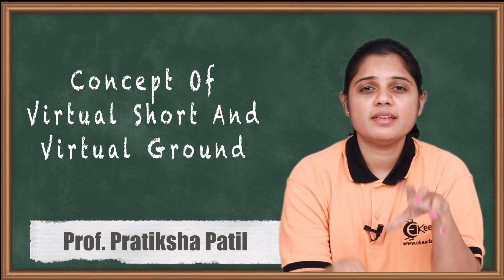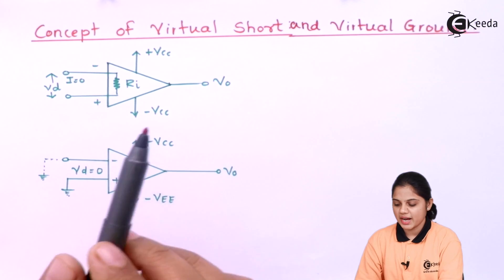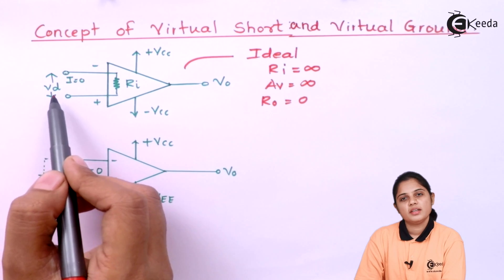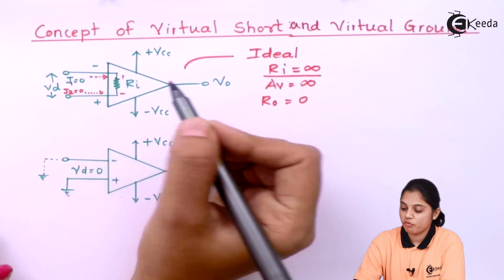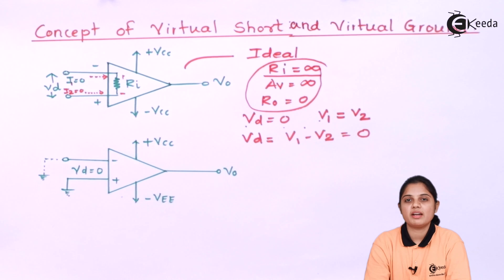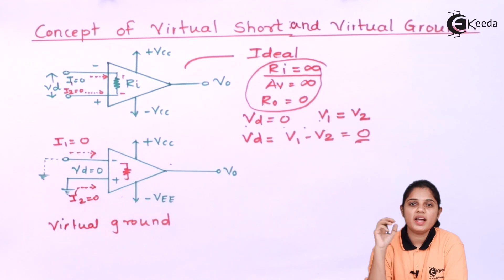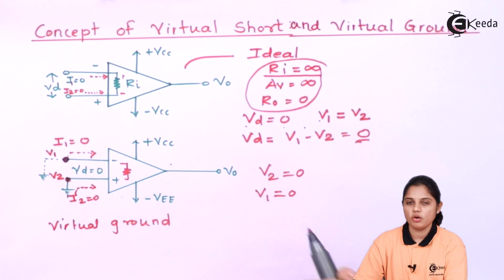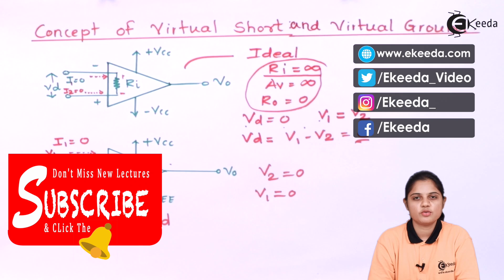Concept of Virtual short and virtual ground - Operational Amplifier and 555 Timer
Video Name - Concept of Virtual short and virtual ground

Happy Learning!